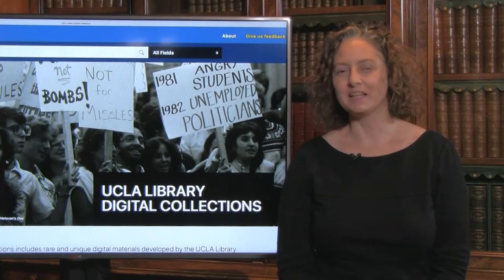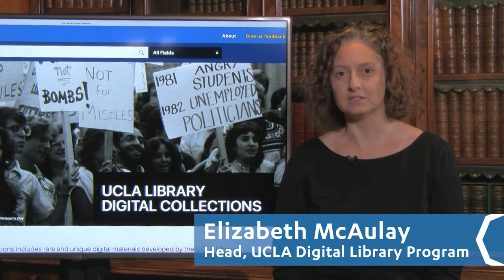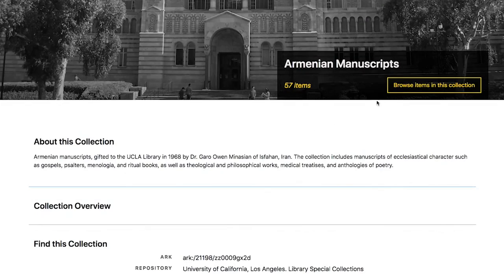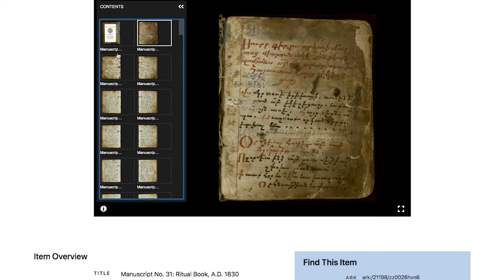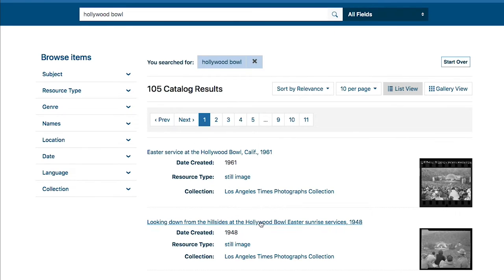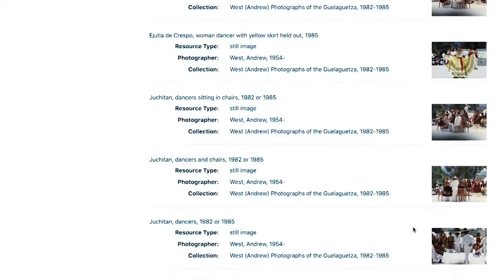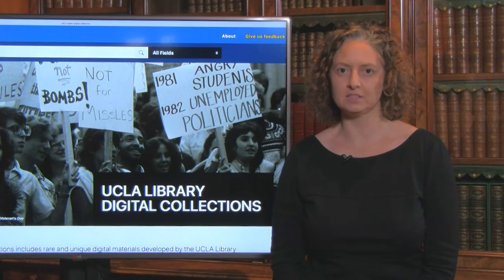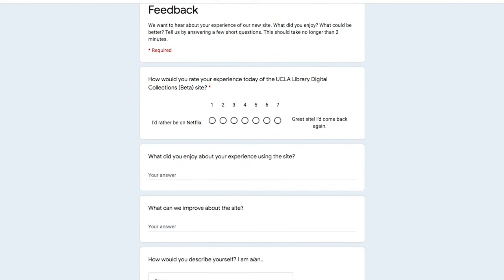Introducing the New UCLA Digital Library Website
***Full video transcription***
Bringing the treasures of the UCLA Library to the world through the web, welcome to the new UCLA Digital Library.

On our new website, you can explore rare and precious items from UCLA Library Special Collections.

I'm browsing a selection of 16th to 19th-century Armenian manuscripts, gifted to the Library in 1968. I can click into a particular manuscript, scroll through its pages, and zoom to read text.

Keyword search is similarly intuitive. When looking for historical images of the Hollywood Bowl, I'm presented with results from the Los Angeles Times Photographs Collection and LA Daily News Negatives. Metadata and citation info is found below each photo.

New items are added daily, and we expect to have 100 collections online by December 2020.

We hope you're excited about the enhanced discoverability of these distinctive, open access digital collections.

We want to hear from you! In the top right corner of each page is a link to our feedback form. Tell us how we can improve your research.